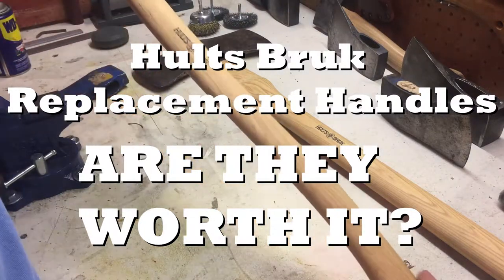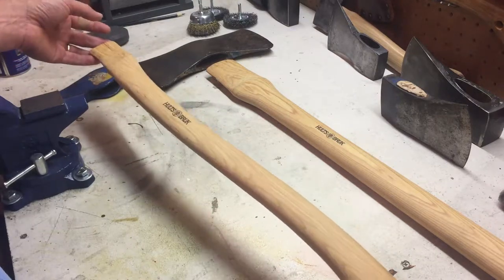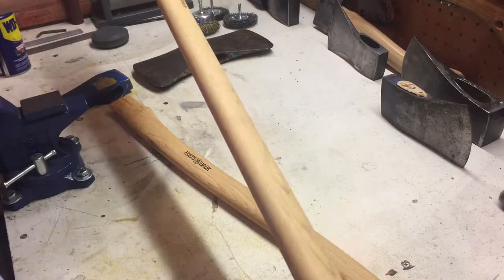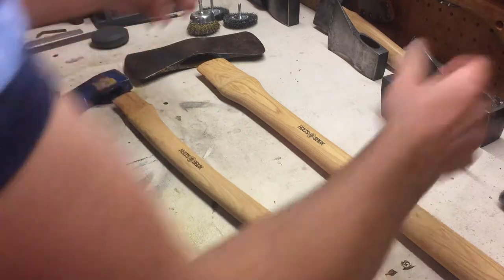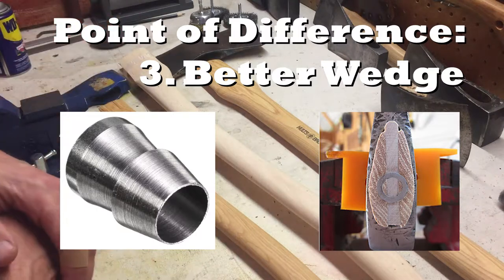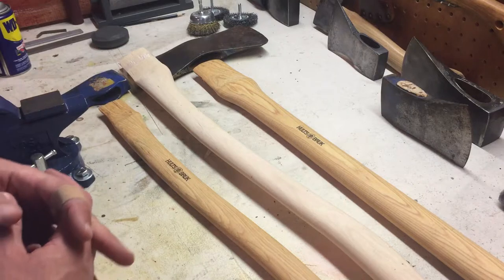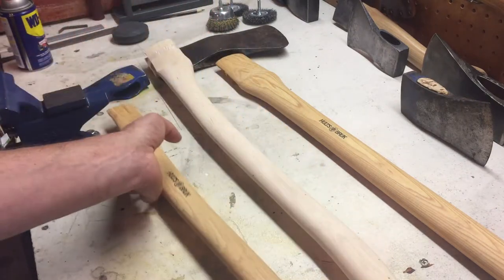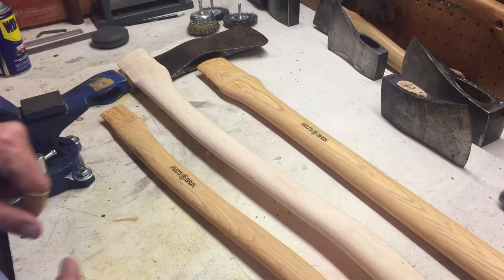Hults Bruk Replacement Handle Review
I love axe handles. It's amazing how different they can be.